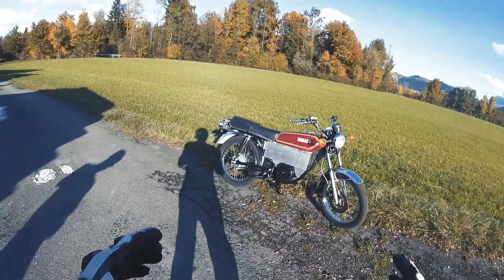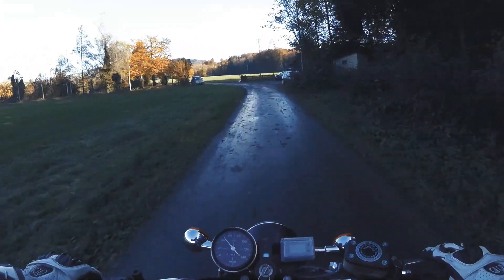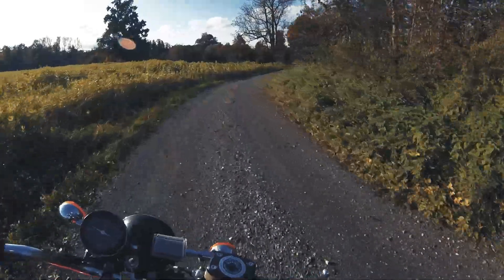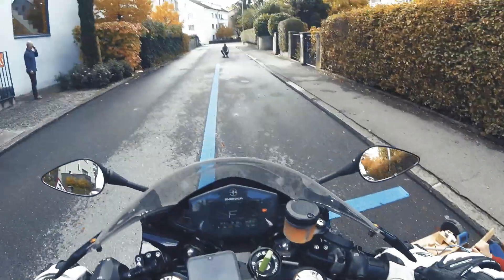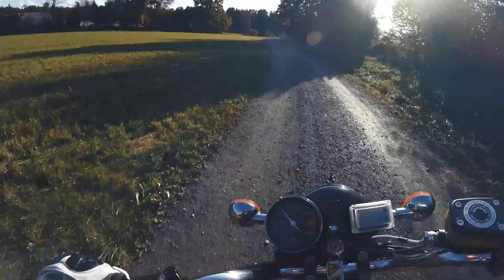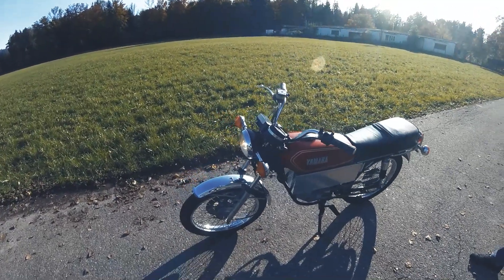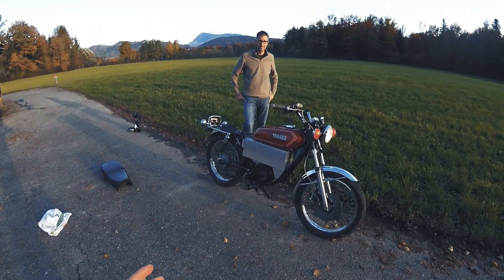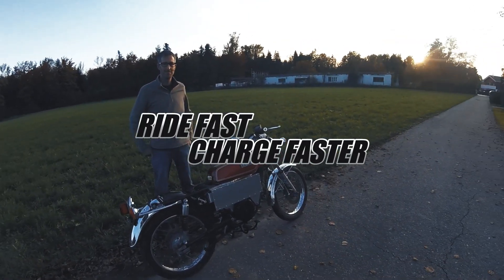Yamaha electrical conversion - DIY electric motorcycle Testride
Buy an old motorcycle for cheap and convert it into an incredibly cool electro motorcycle. I was impressed how great simplicity can feel to ride.